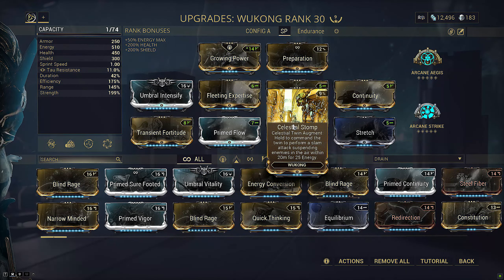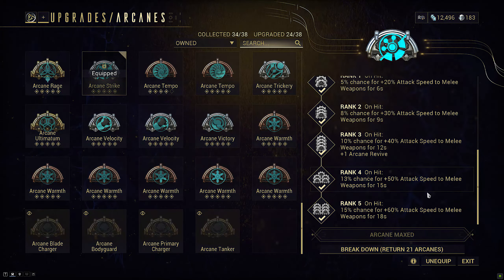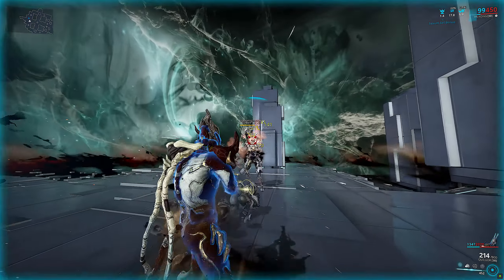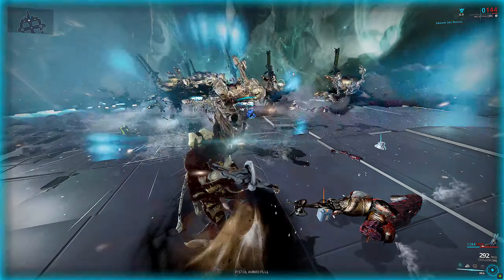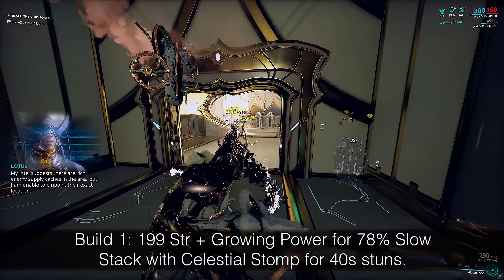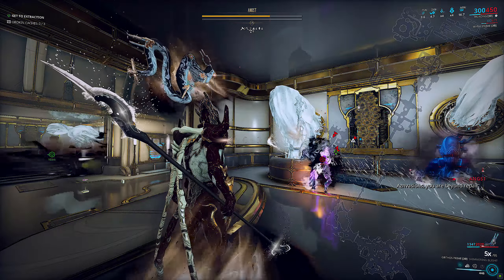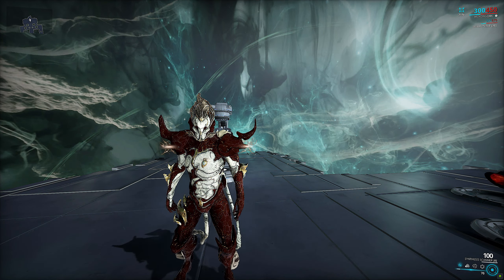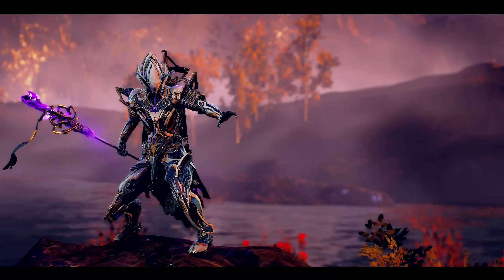Warframe | Call Of The Tempestarii | SPOOPY MONKE: Wukong Helminth Builds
Monke see Sevagoth.
Shadow look cool.
Neuron Activation.
Now Monke have Shadow too.

I was asked to take a look at Gloom x Wukong and see if it could be done.
This is a meme.
Please don't do this, there are much better Helminths to put on Wukong.

Monkey see monkey do.
Wukong has stolen Sevagoth's Gift and plans to use it.
Maybe he can finally stand up to his archrival.
Spoopy gloomy aura time awaits.